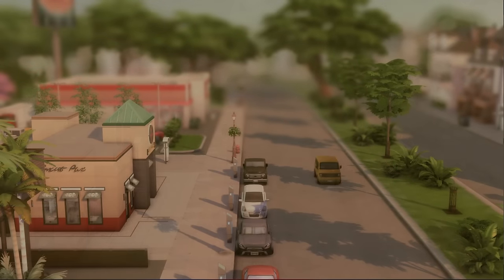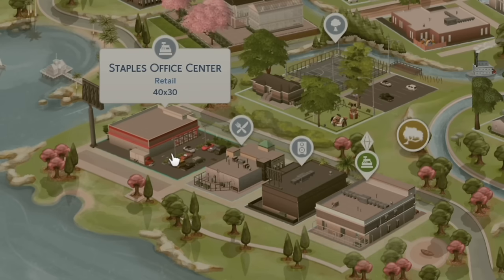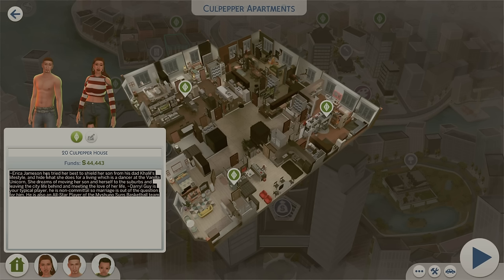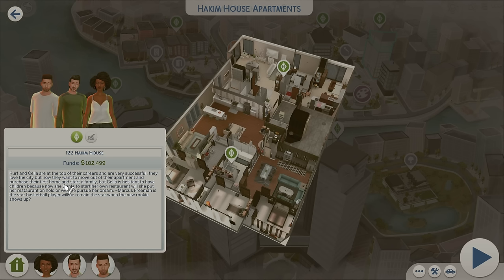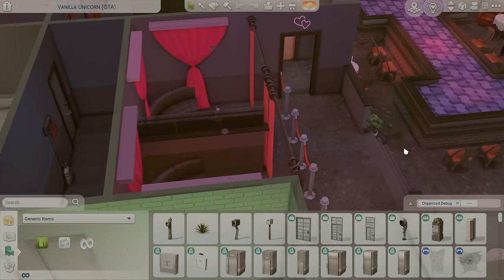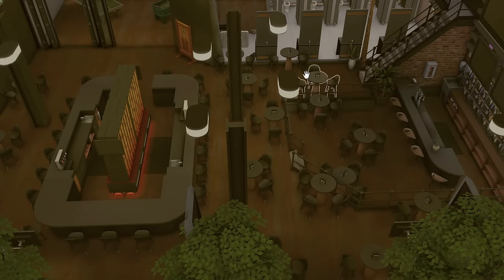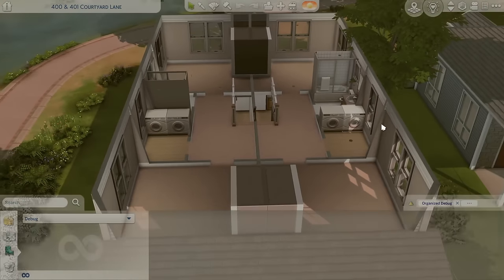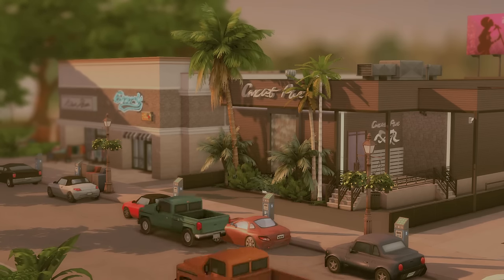MOST REALISTIC SIMS 4 SAVE FILE I'VE SEEN IN A LONG TIME! Drama, Diversity, realism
This Sims 4 Save File is incredibly realistic from the lots, and depth, to the storylines! You will love it!

(Become a member and receive early access benefits and have your name showcased in my youtube videos!)
✨Download on the gallery: EA ID - Savythatsimmer

Time Stamps:
0:00 - 2:14 Save File Info
2:14 - 2:40 How it Shows up in your game
2:40 - 5:53 Willow Creek
5:53 - 6:35 Newcrest
6:35 - 6:52 Magnolia Promenade
6:52 - 14:54 Households
14:54 - 17:13 Dance/Strip Club
17:14 - 19:01 Two City Nightclubs
19:01 - 22:30 Newcrest Home Lots
22:30 - 23:26 Rundown Townhomes
23:26 - 25:01 Willow Creek Lots
25:01 - 26:21 Staples Community Lot
26:21 - I LOVE THIS SAVE FILE

@dreamscarx - Make sure to send them lots of virtual love on this Save File!